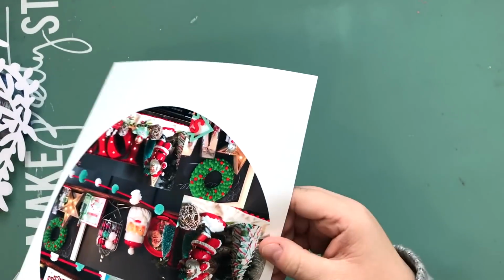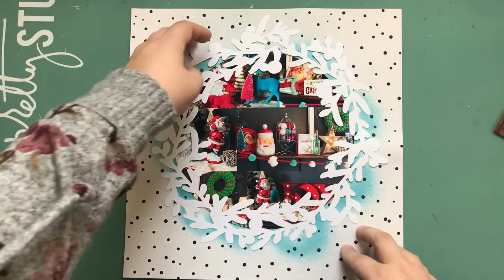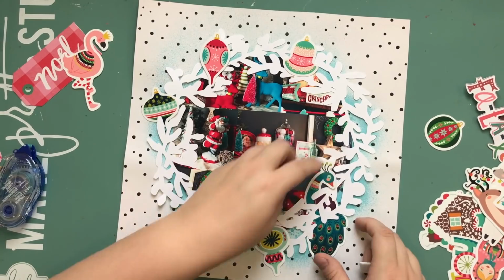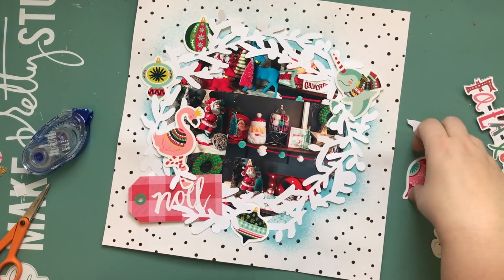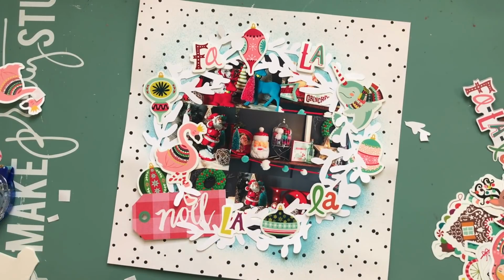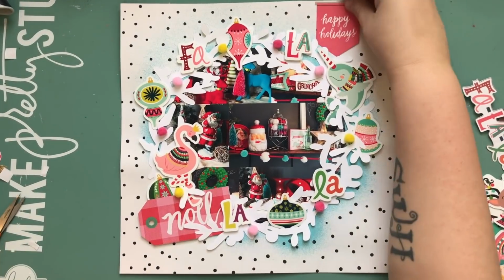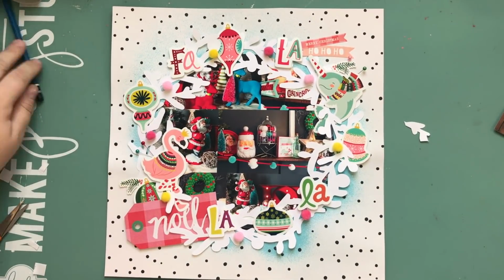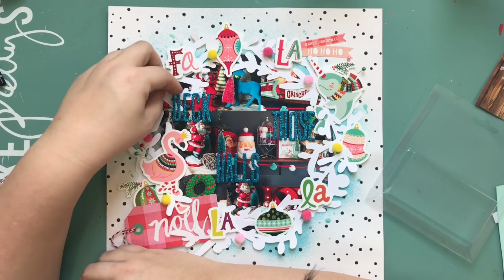12 Days of Scrappy Christmas - Day 10 - Deck Those Halls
Join me from now until Christmas for some holiday scrappy inspiration!!!
You can purchase these digital diecuts at my Etsy shop